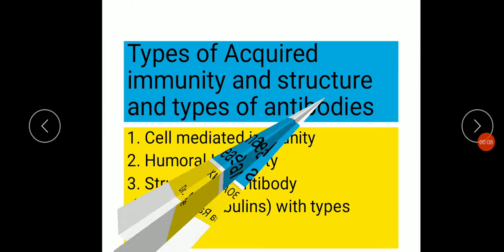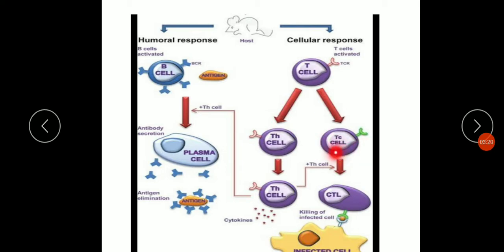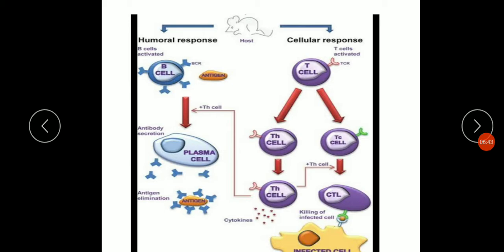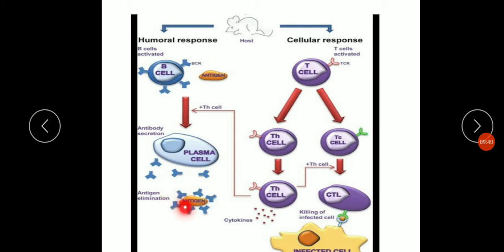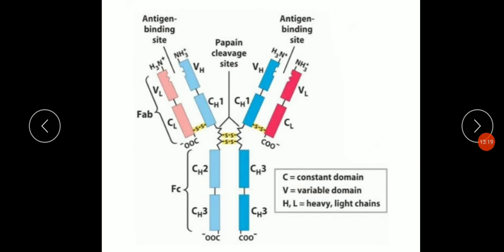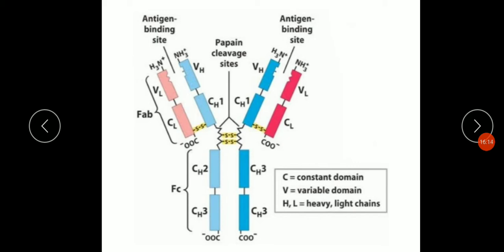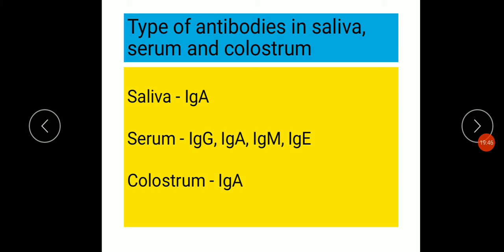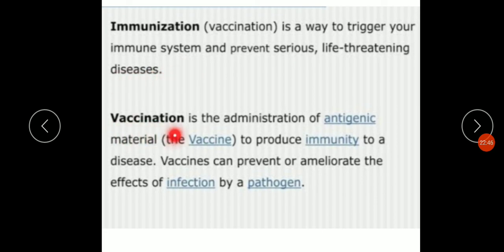XII ISC Human health and diseases Part III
Types of Acquired immunity and structure of antibodies with its types